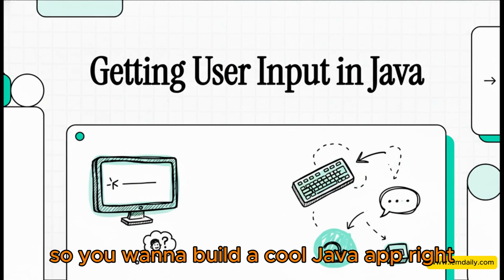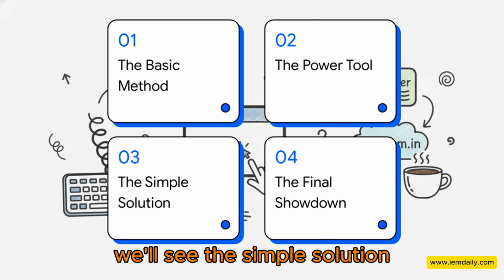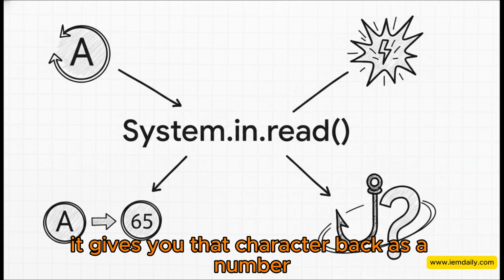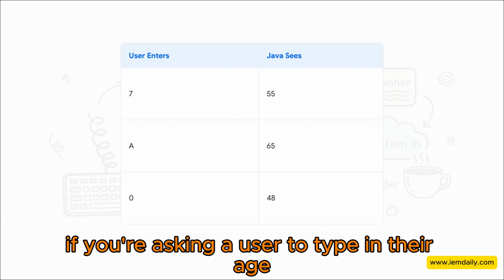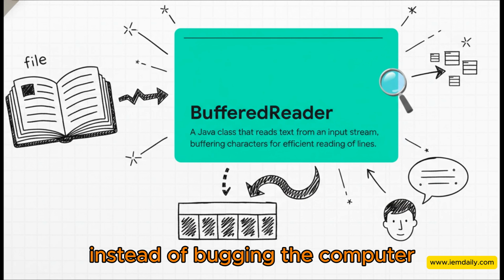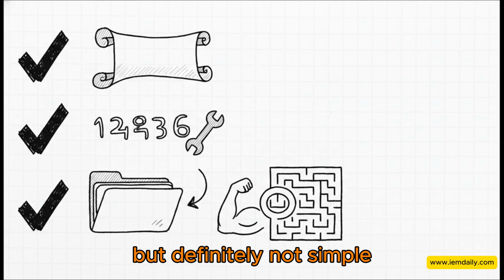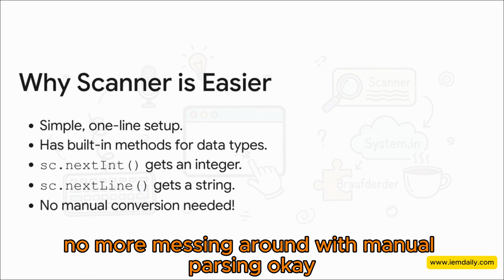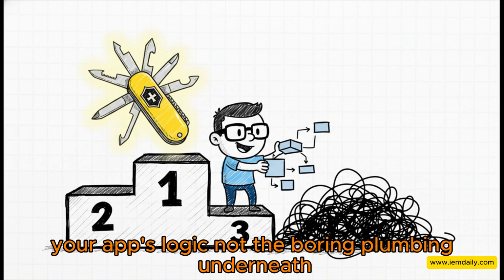86. How to Get User Input in Java: Scanner vs. BufferedReader vs. System.in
Ready to move beyond basic System.out.println and make your Java applications truly interactive? In this lecture, we crack the code on getting your program to listen to the user, allowing you to build everything from simple calculators to text-based adventure games.
We break down the three distinct methods for handling user input in Java, exploring the pros, cons, and best use cases for each:
• The Basic Method (System.in): We start at square one with System.in.read. We explain why this "pipeline" approach often trips up beginners by reading single characters as ASCII integers rather than the text you expect.
• The Power Tool (BufferedReader): We analyze the classic, robust approach used by developers for years. Learn how wrapping InputStreamReader in a BufferedReader improves efficiency for reading whole lines, despite its complex setup.
• The Modern Solution (Scanner Class): Meet the undisputed champion for day-to-day coding. We show you how the Scanner class simplifies the entire process with easy methods like nextInt and nextLine, removing the need for manual parsing.
Finally, we wrap up with a "Final Showdown" comparison table to help you decide exactly which tool to use for your next project.